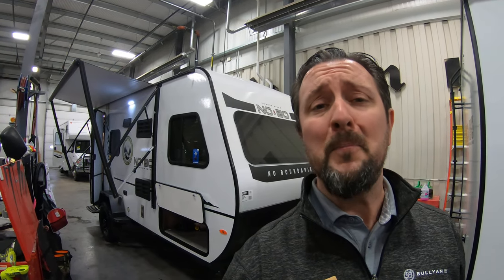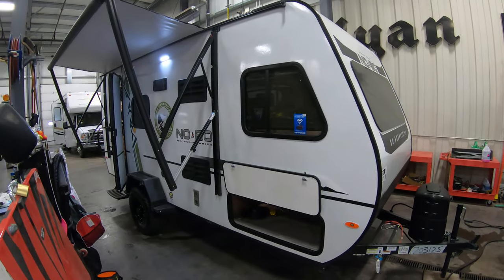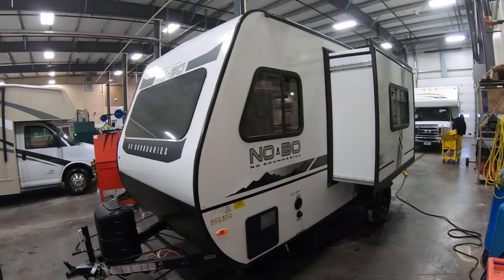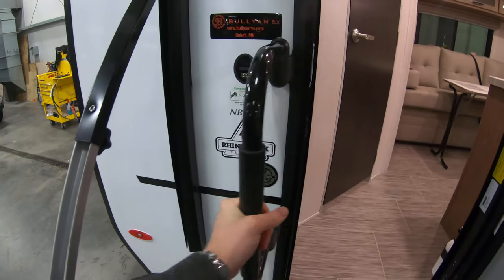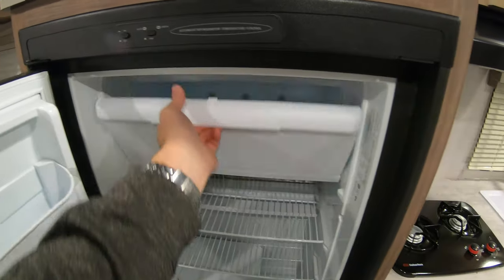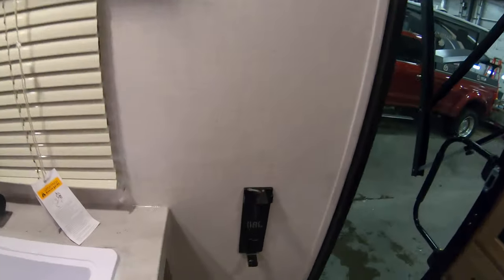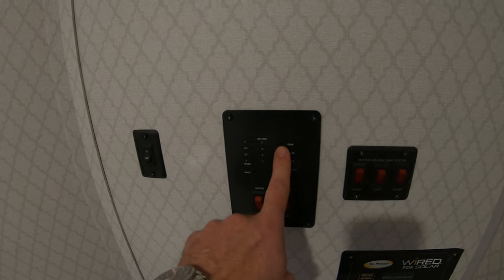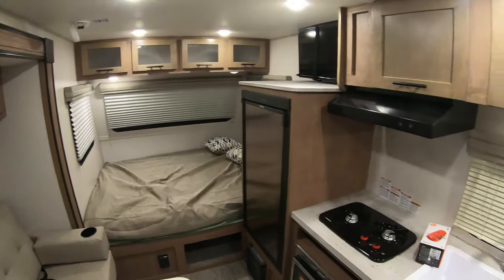2020 NoBo 16.8 Rear Bath Overland Travel Trailer